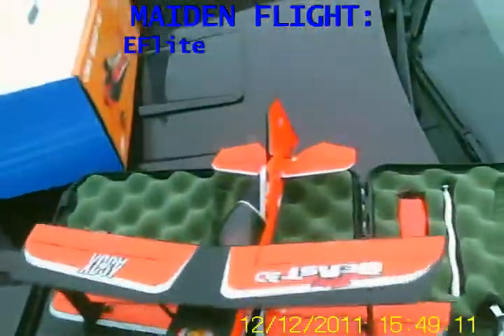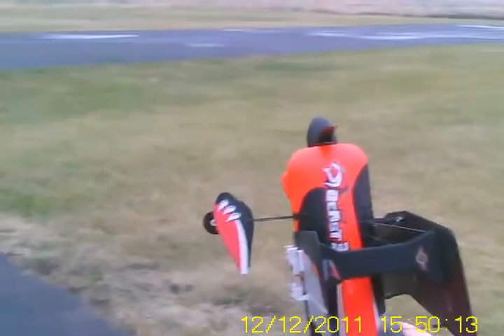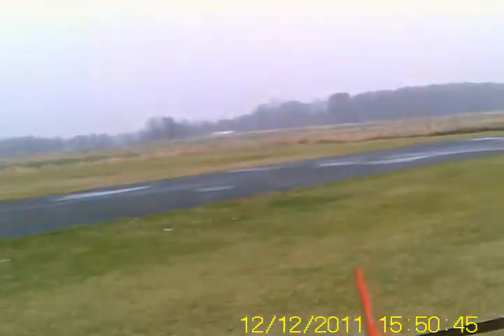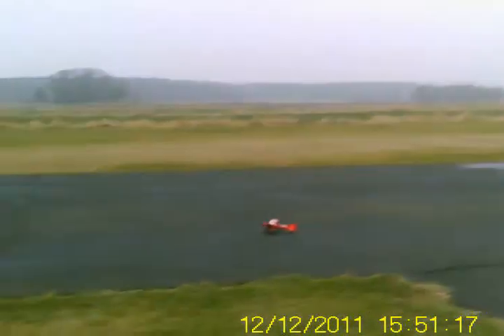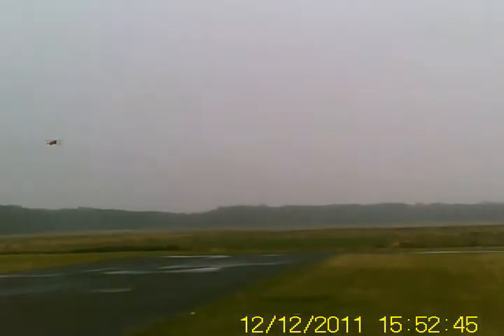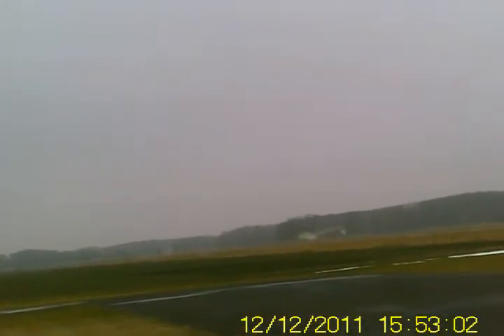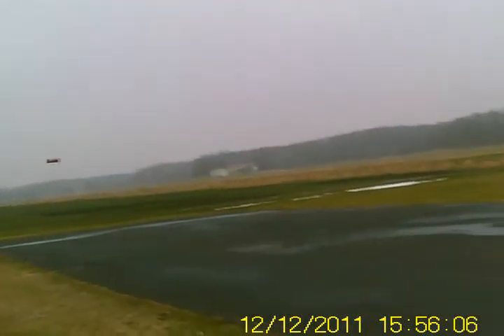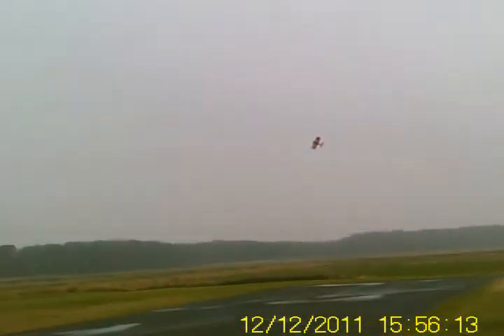EFlite UMX Beast 3D Maiden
First flight with the new AS3X-equipped UMX Beast 3D. Stock propm, stock throws, with a homebrew Hyperion 180 mAh 2s pack. Never thought I'd hear myself say this - but I was hoping it would be breezy for the maiden. However, it was hazy with just a breath of a breeze. I also flew with the GSW 5043 prop, but my hatcam's battery died during the shoot, and it dumped the file.